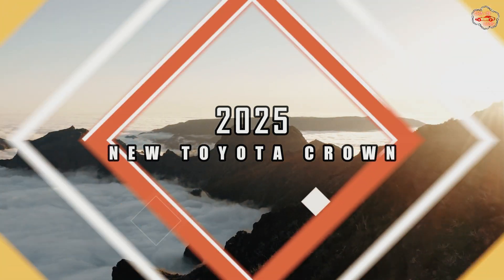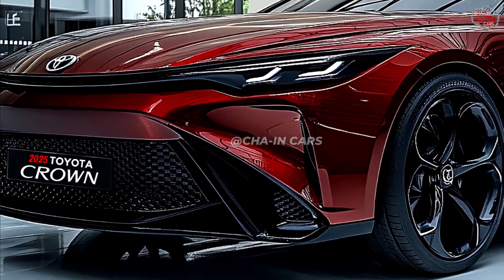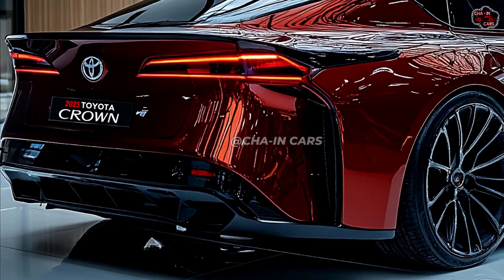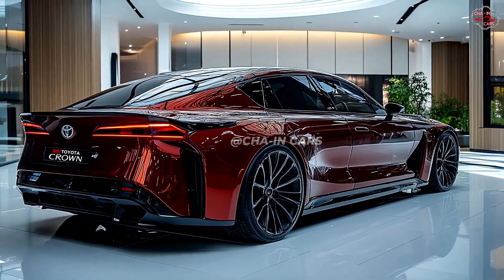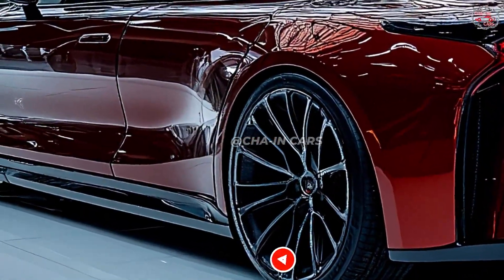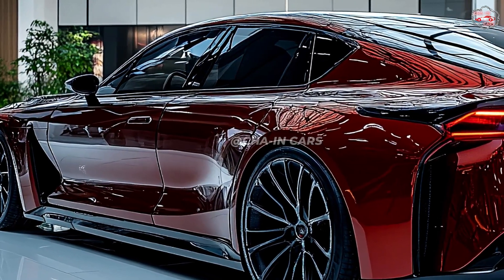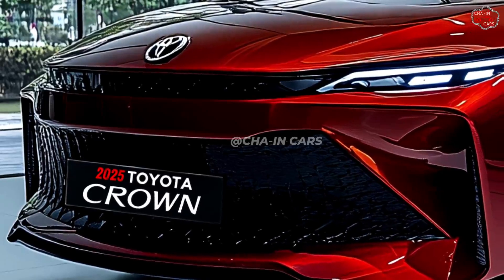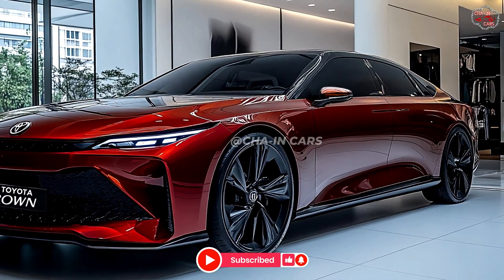The New 2025 Toyota Crown Revealed! Stunning Design, Unmatched Elegance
With the next Toyota Crown, Toyota most certainly will have a big impact on the luxury sedan car market. Combining performance, grace, and current technologies, this greatly expected model will redefine what it means to be a premium sedan.

The 2025 Crown is expected to have modest, elegant, modern but classic outer style. Inspired by Toyota's most contemporary design language, the Crown most certainly has gorgeous forms, outstanding presence, and sharp character lines. While the back can feature a big spoiler with LED taills, the front fascia can show a great, traditional grille encircled by amazing headlights. Usually speaking, the form should be aesthetically pleasant and aerodynamic. The Crown seems more athletic and more fluid than its predecessor with its ostensibly bigger wheelbase and more coupe-like look. Most likely the Crown will find room for modern lighting technology incorporating LED taills and headlights as well as adaptive headlights that automatically change to fit the surrounding light conditions.

The 2025 Crown should have a selection of engines to meet different driving requirements and inclination. Most likely is a hybrid powertrain, combining for best fuel economy and performance an electric motor with a gasoline engine. Moreover allowing all-wheel drive is this hybrid design. Those looking for more fascinating performance could be shown a plug-in hybrid or a more powerful gasoline engine. Apart from the chosen powertrain, the Crown is expected to deliver a perfect and elegant driving experience. The hybrid engine options of the 2025 Crown could provide really amazing range and fuel economy. With innovative innovations like intelligent energy management and regenerative braking, the Crown could attain fuel economy rates much above many rivals in its class. From this would follow less environmental impact and less expensive petrol costs. Driving environment and specific powertrain mix will determine the actual mileage count.

Presenting itself as a premium luxury sedan, the 2025 Toyota Crown is expected to attract a price tag commfitting for its attractive look and modern features. Given the trim level and engine choices, a clear pricing estimate is difficult; nonetheless, it is reasonable to see the Crown starting in the mid-$40,000s or maybe more. Dealerships should embrace Crown arriving either early 2025 or late 2024.